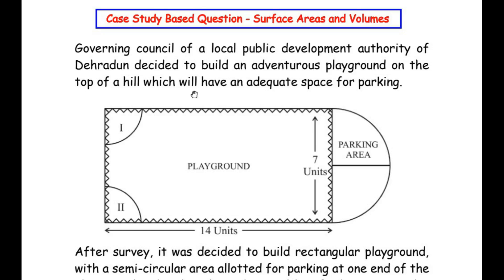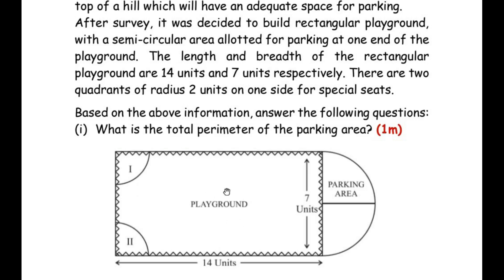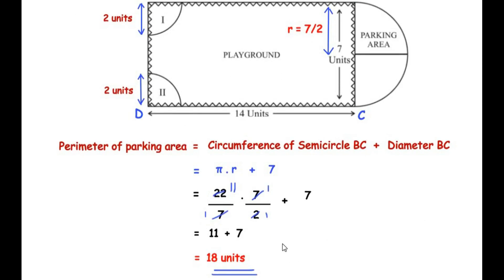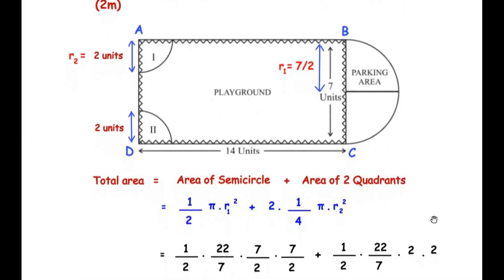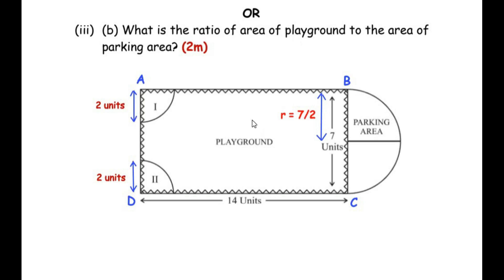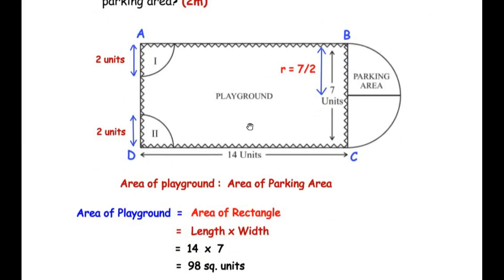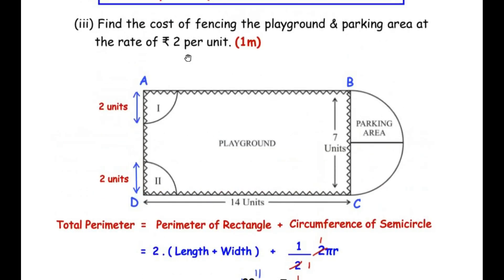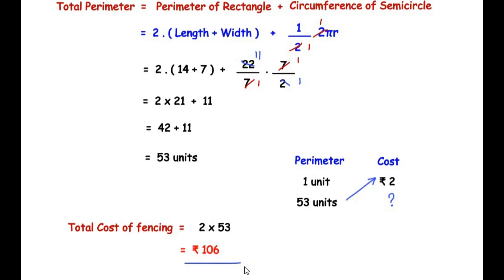Governing council of a local public development authority of Dehradun decided to build an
Governing council of a local public development authority of Dehradun decided to build an adventurous playground on the top of a hill which will have an adequate space for parking.
After survey, it was decided to build rectangular playground, with a semi-circular area allotted for parking at one end of the playground. The length and breadth of the rectangular playground are 14 units and 7 units respectively. There are two quadrants of radius 2 units on one side for special seats.

Based on the above information, answer the following questions:

(i) What is the total perimeter of the parking area? (1m)
(ii) (a) What is the total area of parking and the two quadrants? (2m)
                                                         OR
(ii) (b) What is the ratio of area of playground to the area of parking area? (2m)
(iii) Find the cost of fencing the playground & parking area at the rate of ₹ 2 per unit. (1m)

This video explains a Section E (Case Study Based Question ) Question from "Surface Areas & Volumes" chapter, CBSE Class 10.

This is a Case Study Based Question for 4 marks.